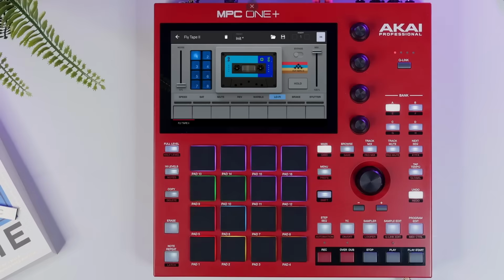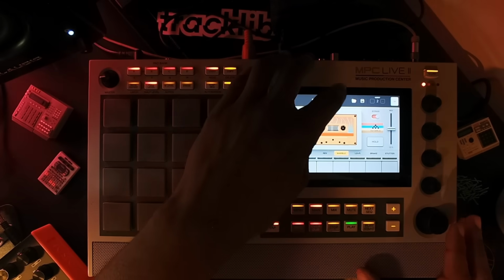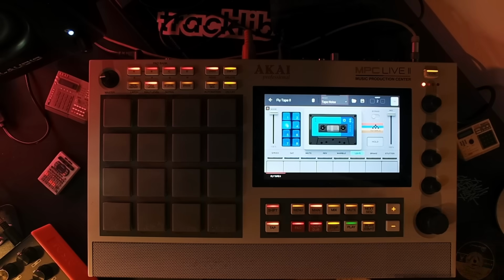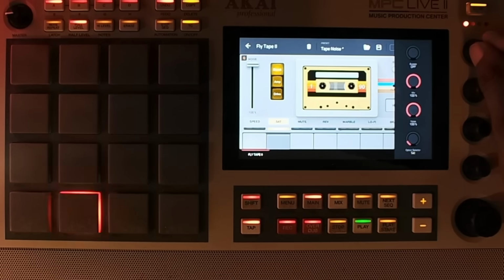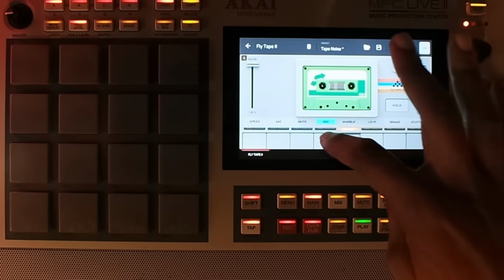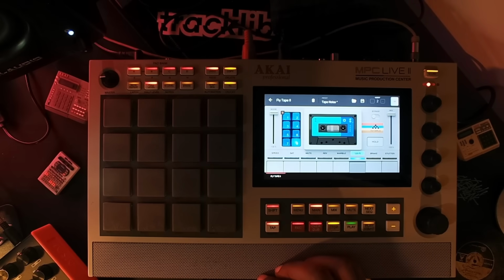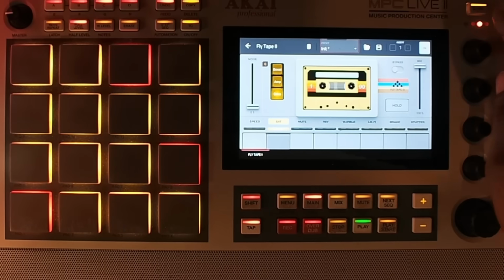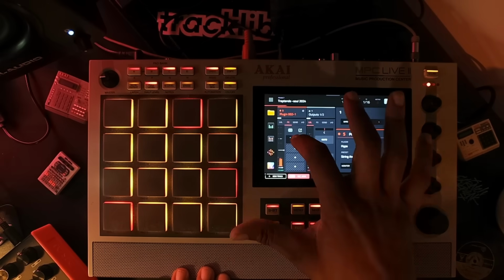AIR Fly Tape II for MPC - The new tape plugin is WILD!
AKAI just dropped a new plugin for the MPC called "AIR Fly Tape II". It works in the MPC in standalone and as a VST plugin (both Windows & MacOSX). AIR Fly Tape II is a collaboration between MSXII audio & Air Music Technologies. It's an cassette tape effect plugin.

COMPUTER MONITOR
STUDIO MONITORS
AUDIO INTERFACE
STREAM DECK XL
MAIN CAMERA
TOP DOWN CAM 1
TOP DOWN CAM 2
CAM LINK CAPTURE CARD (NEEDED FOR CAM 2)
MIC ARM
MY DESK
MY CHAIR
MY KEYBOARD & MOUSE
MY CPU MONITOR STAND (SETUP DEPENDENT!)
BIG MONITOR